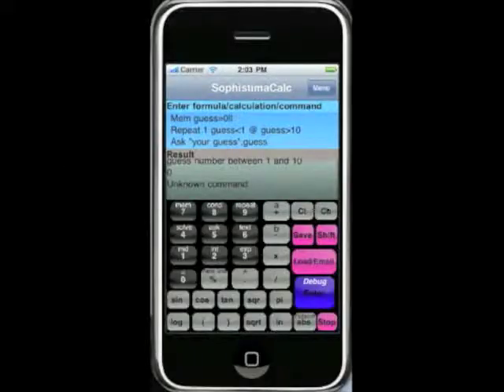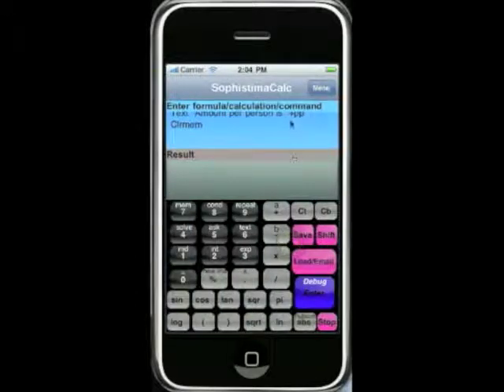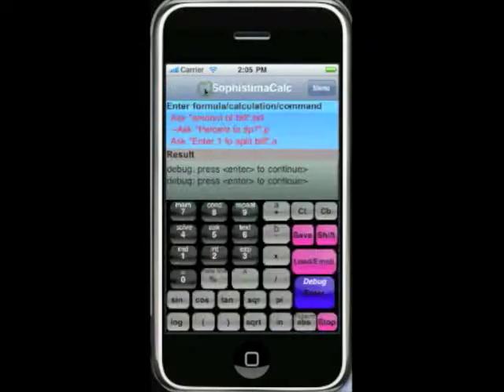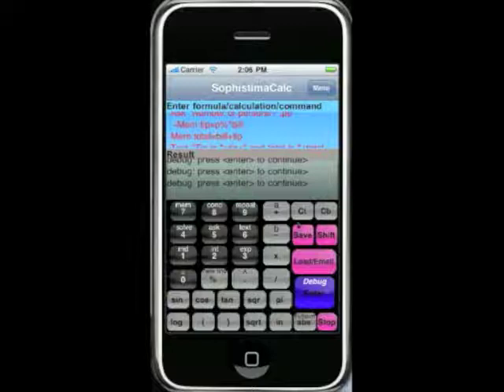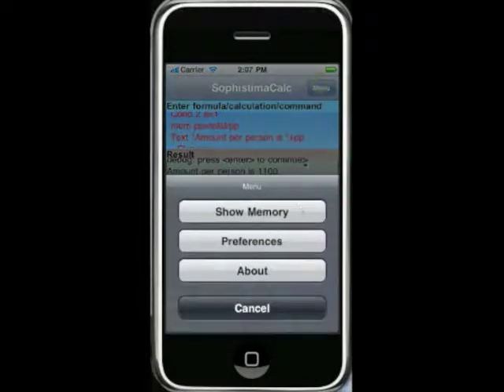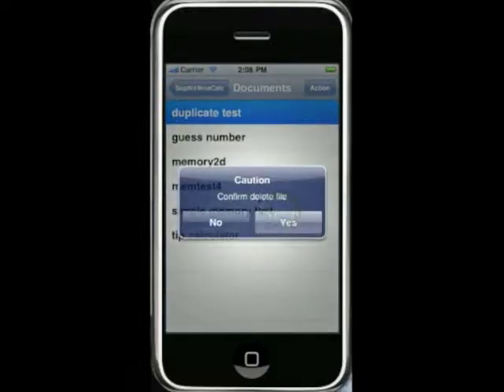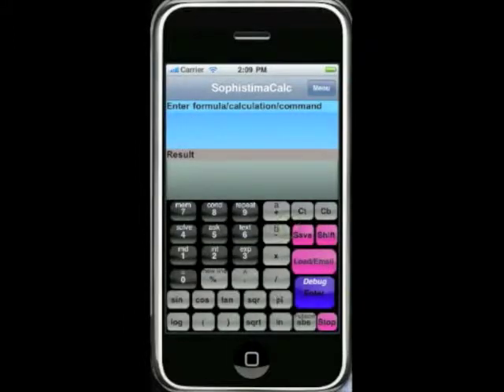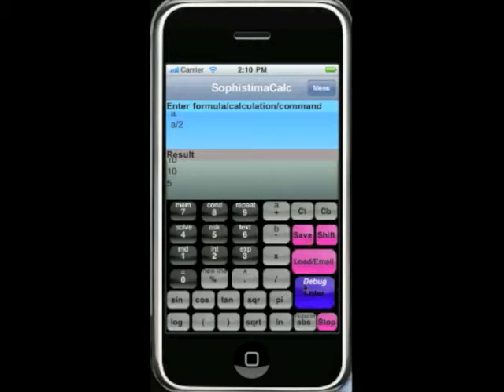SophistimaCalc Programmable Calculator Demo Part 2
This is Part 2 of a demonstration of the only programmable calculator for the iphone and ipod touch with a friendly BASIC-like programming language that is powerful and easy to learn.  It's a BASIC language-like programming tool in your pocket!  Make sure you watch Parts 1 and 2.